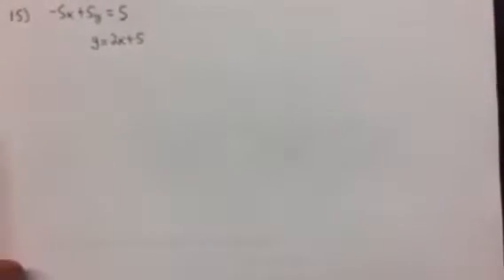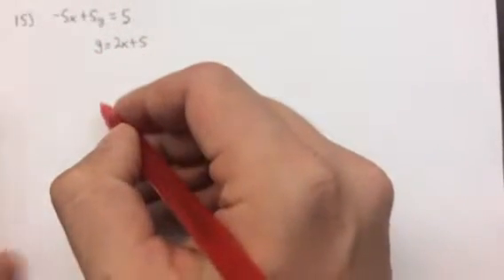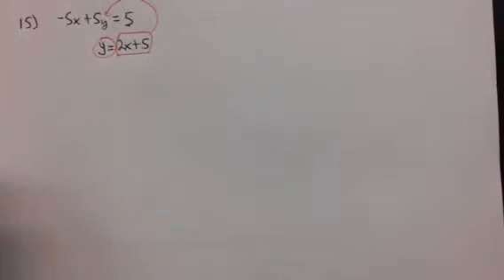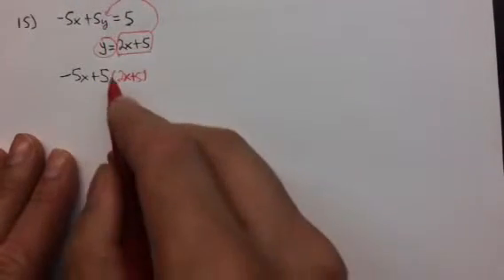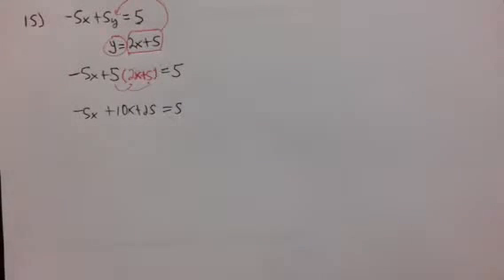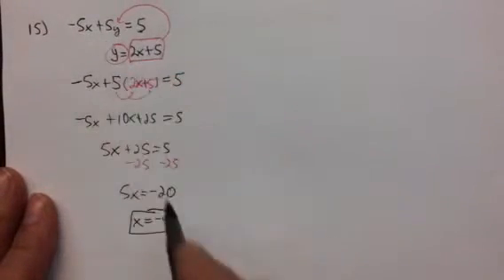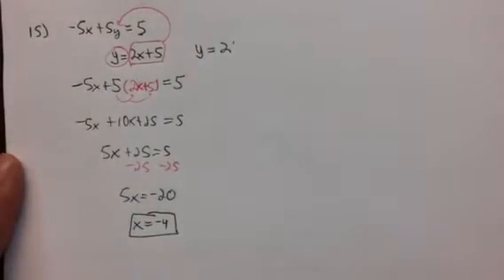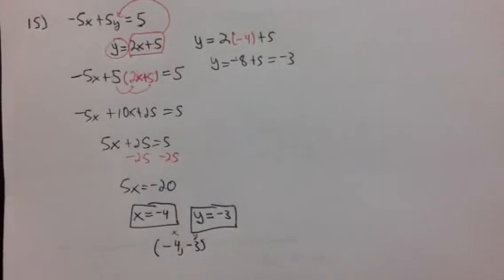Alg 1 Mastery Quiz #5 - Substitution Type